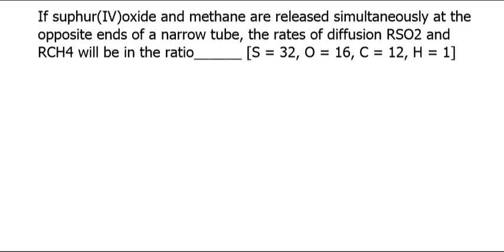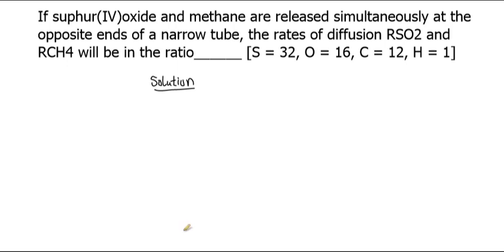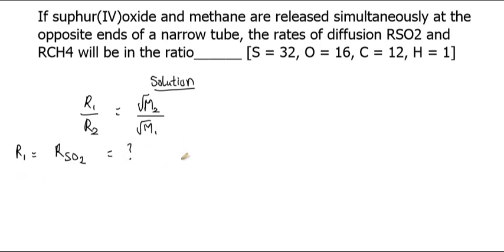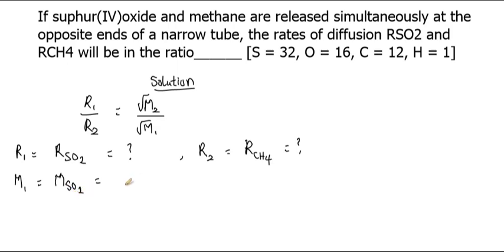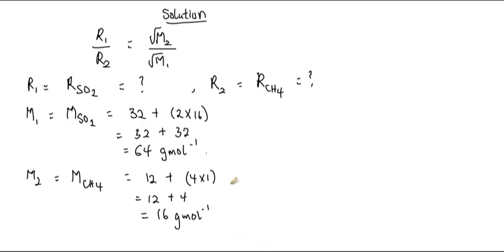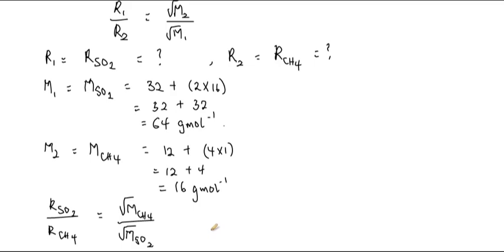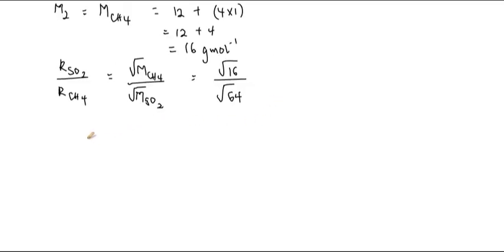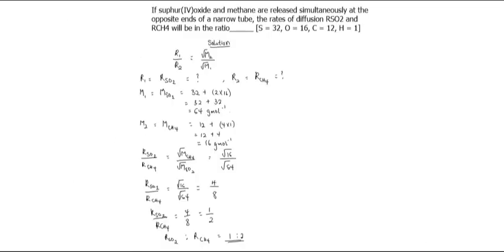If suphur(IV)oxide and methane are released simultaneously at the opposite ends of a narrow tube,the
If suphur(IV)oxide and methane are released simultaneously at the opposite ends of a narrow tube, the rates of diffusion RSO2 and RCH4 will be in the ratio______ [S = 32, O = 16, C = 12, H = 1]